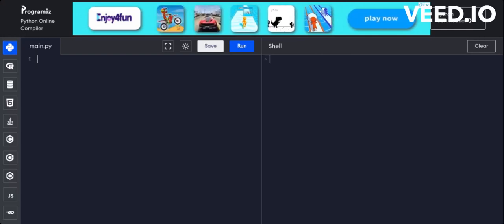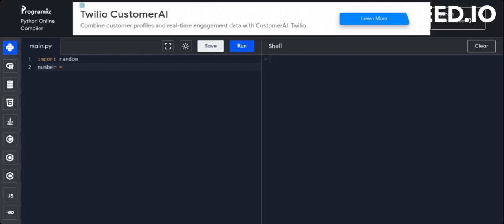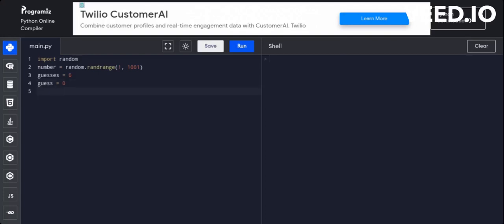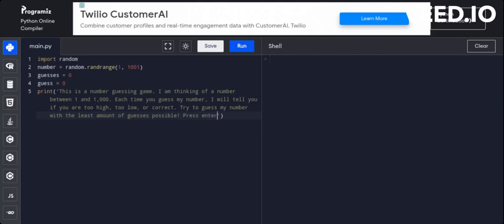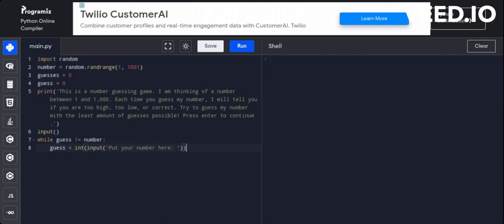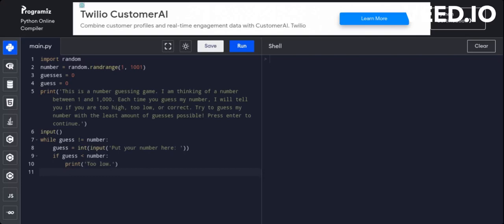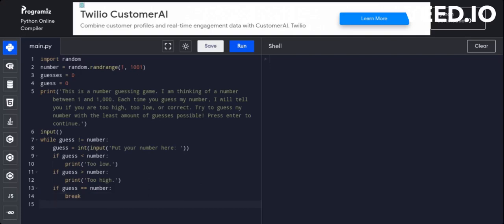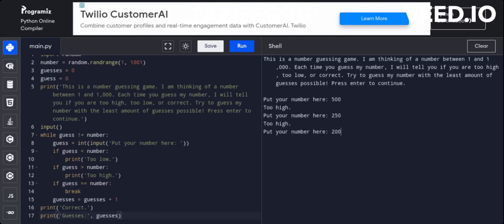How to Make a Fun Python Game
Do you want me to make an English to Pig Latin translator in Python? How about something else? Let me know down in the comments!